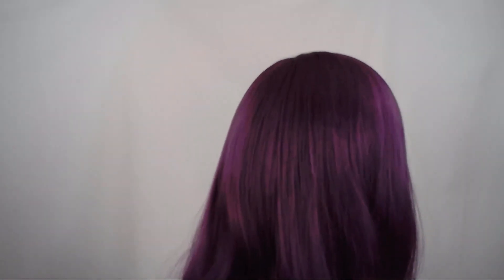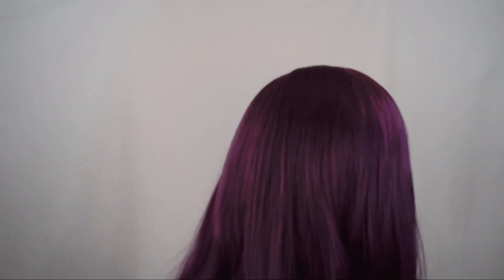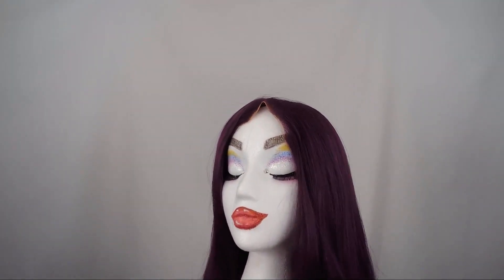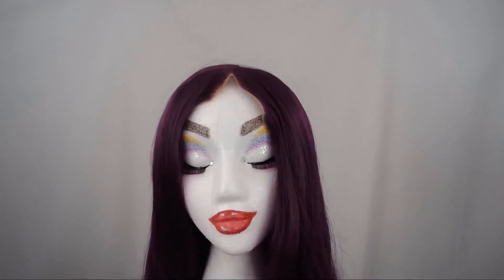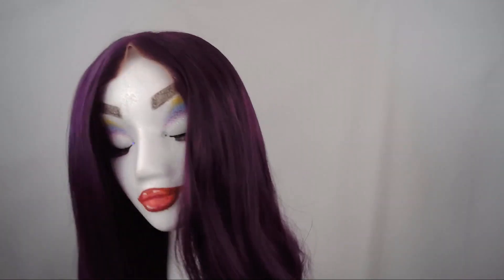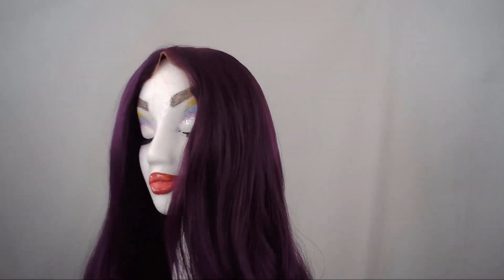Makeup Tutorial ... Question Mark? Also...there is wine.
If you ever wondered if it was a good idea to drink while you get ready for a night out, perhaps this video would give the answer.  Which is, probs not.
ANYWAY. I love glitter and in this vid, i am using M.A.C. cosmetics loose glitter.
i am also using poison plum and dollypop and bulletproof.
i am using NYX liquid eyeliner
lashes and wig are from wigsandgrace.com
and the glitter on my cheeks is from elektracosmetics.com
.OH!

and if you would like to follow this drunky brewster on istagram cause we all learn from each other...